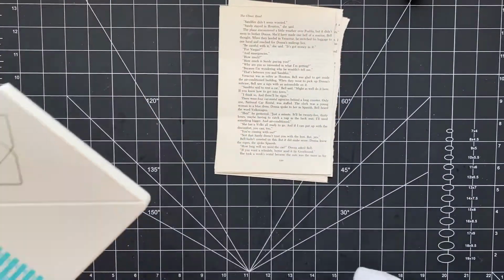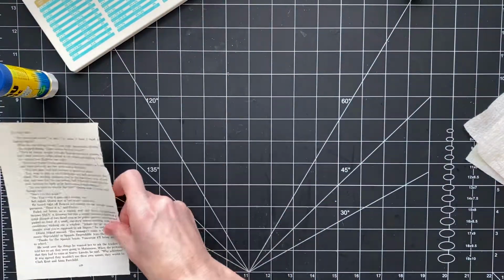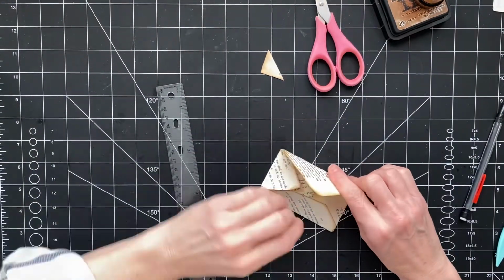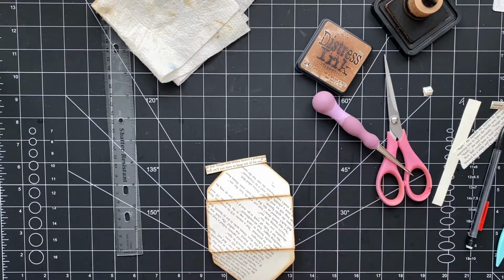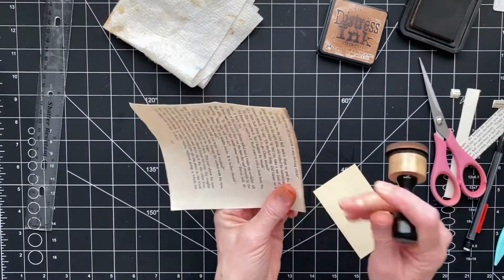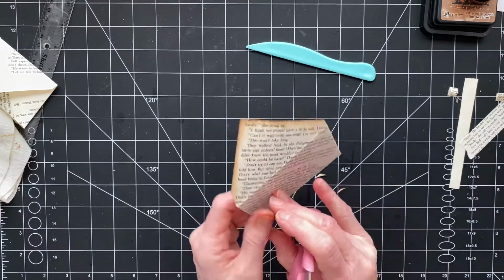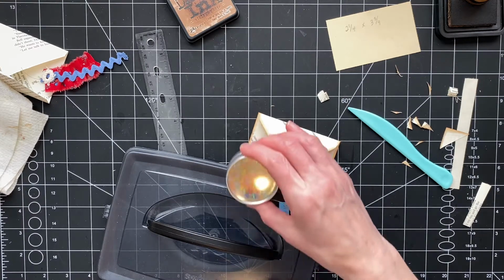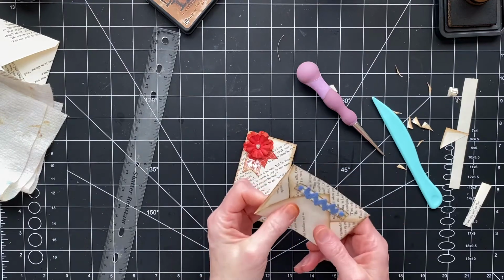Book Page Envelopes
Let's see if we can use up a few of those book pages!

My Etsy Shop, CoffeePaperScissorCo: